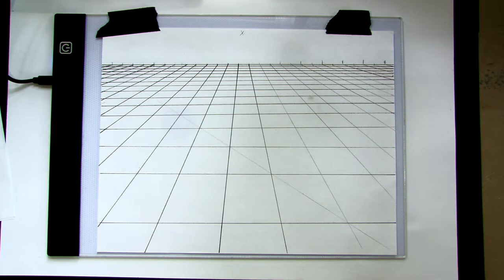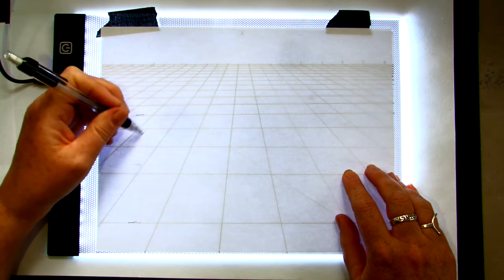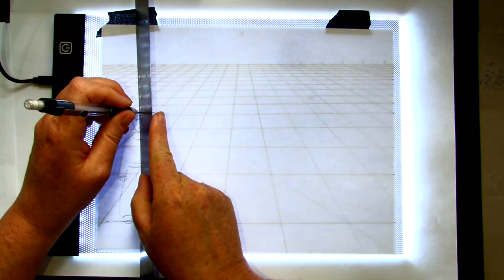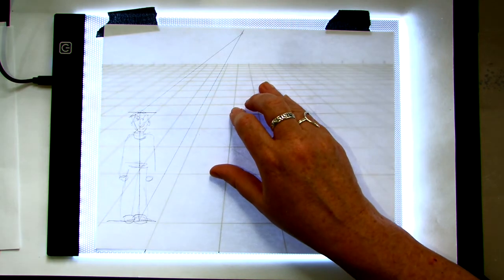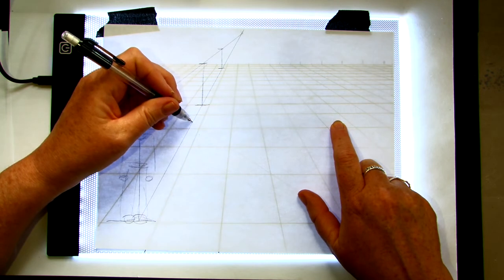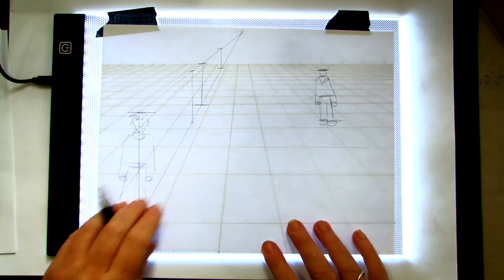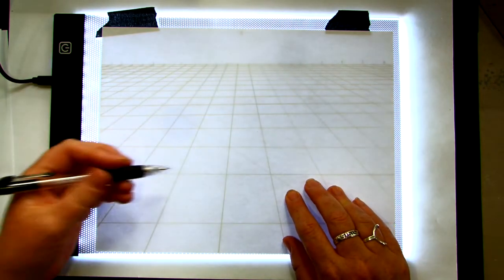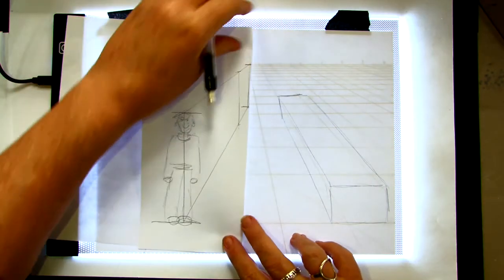One point perspective grid for scale